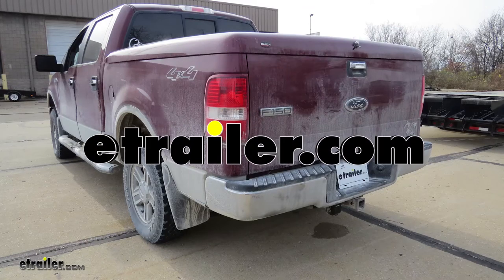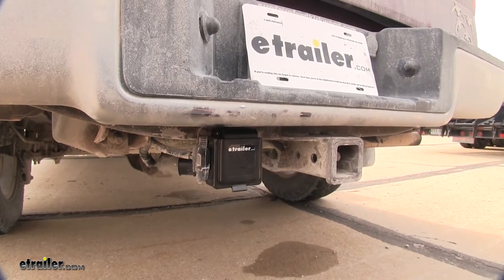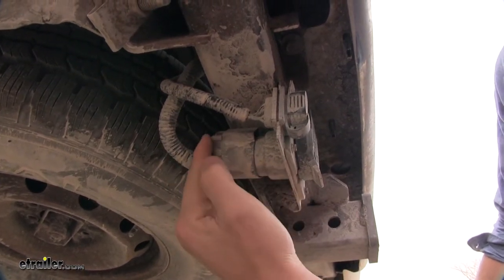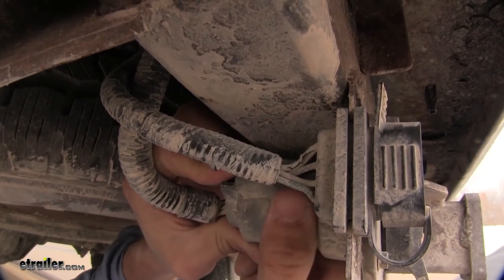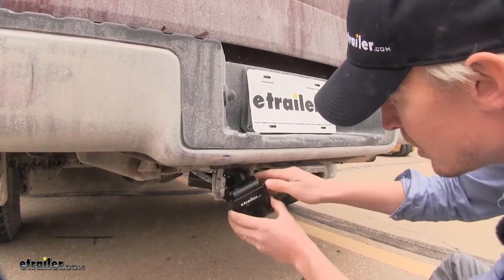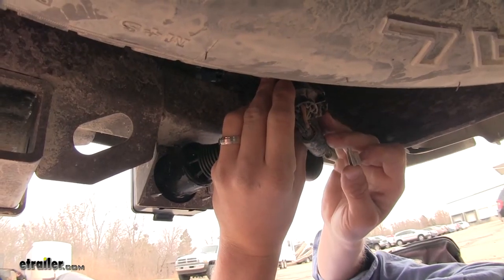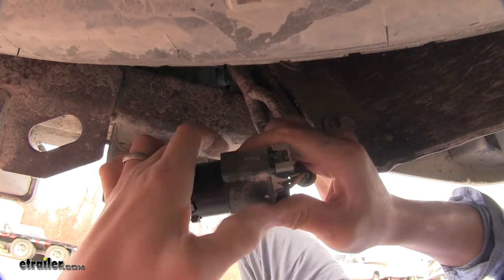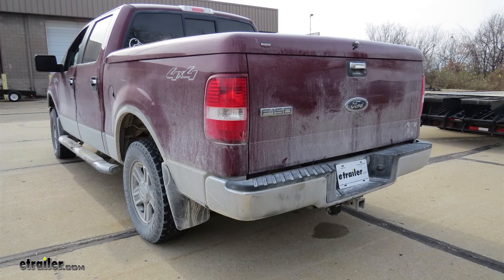etrailer | EZ Connector Magnetic 7-Way Trailer Connectors Installation - 2005 Ford F-150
Click for more info and reviews of this EZ Connector Custom Fit Vehicle Wiring:

Speaker 1:          Today on our 2005 Ford F-150, we're going to be installing the EZ Connector Magnetic 7-Way Trailer Connector, part number 319-S7-06. This will allow you to upgrade the seven-way on your F-150 to work with the EZ Connector Magnetic 7-Way. It's a waterproof magnetic connection that's going to eliminate bends or brakes in blades or pins. It's going to use your factory bracket, and still allow you to use your four-pole connection. You're getting the vehicle end, the trailer end is sold separately. It's an easy installation.

We'll show you that now.To begin our installation, we're going to be removing our factory seven-way because we're going to be upgrading to the Magnetic EZ Connector. The first step is to disconnect our factory seven-way. Now, the way this works is we need to pull out on the gray tab here. Now, if it's stuck, you can just simply use a flat head screwdriver and it just needs to be slightly pushed out. Just like that.

Now, if it comes all the way out, not a big deal.Now, we can press down on the black tab to remove it. Now, the trick is here, if you can't pull it off right away, push down the tab, push it as if you're trying to put it on and then pull backward. That can kind of help dislodge it. Now, we can just push that out of the way, and we can work on removing our seven-way connector.           Okay.

Now, remove the four bolts holding the connector in place. Now, I'm just using a 732nd 00:01:30 socket. Now, I can take my new EZ Way Connector. I'll put the harness through the opening, and we can line up our holes. Now, it does come with new hardware.

Now, the hardware does line up with our existing holes. We'll go ahead and get one started.All right, with all of our hardware in place, let's go ahead and connect the backside. Now, here on the backside, with our factory connector, let's go ahead and get it ready. If your gray tab came all the way out, let's go ahead and push it slightly in until it kind of clicks. It should look something like this.Now, before we connect it, if you'd like to put some dielectric grease on there, you could pick some up here at Etrailer.com, and that's just going to help protect your connections. Now, we'll just line up the two notches and then push it in place. Once you've ensured that it's all the way on, go ahead and hold it together and we'll push in our gray tab.With everything reconnected, the easiest way to test it is to connect it to your trailer. Check it out, we have our left turn, right turn, warning lights and brakes. That's going to complete our installation of the EZ Connector Magnetic 7-Way Trailer Connector, part number 319-S7-06, on our 2005 Ford F-150.